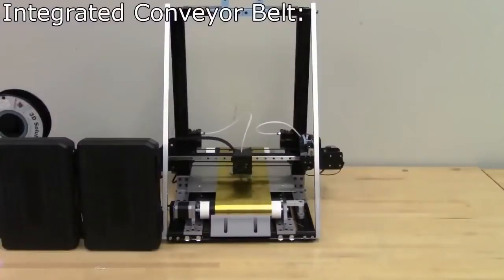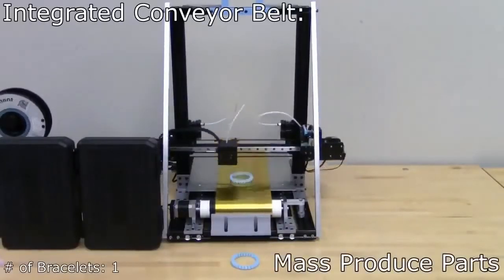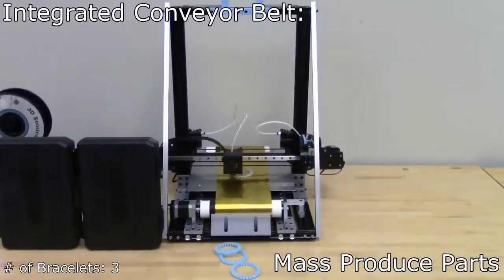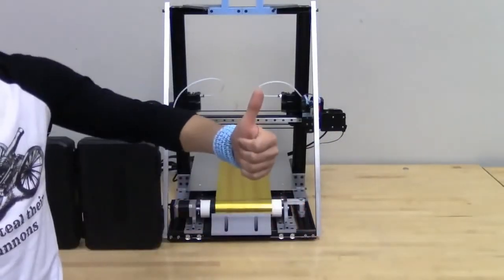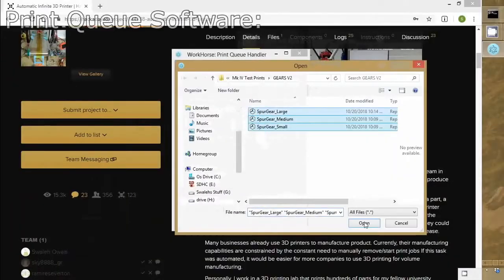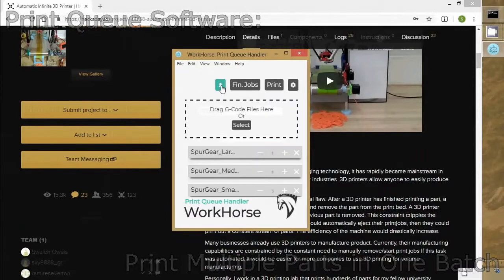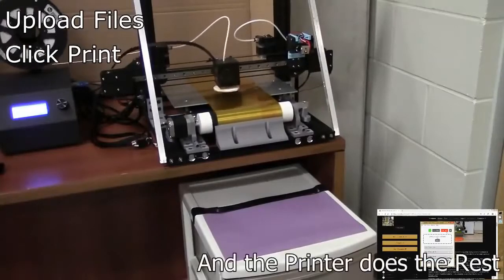Automatic Infinite 3D Printer - IHMC Robotics Engineer Job Application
Hire Me IHMC!

Further documentation about this project is available at the following